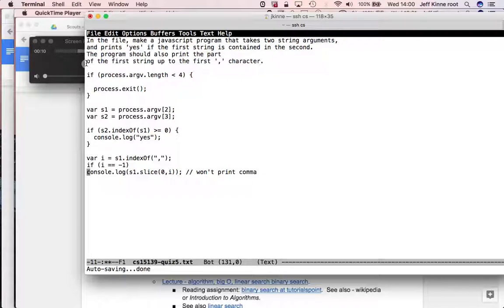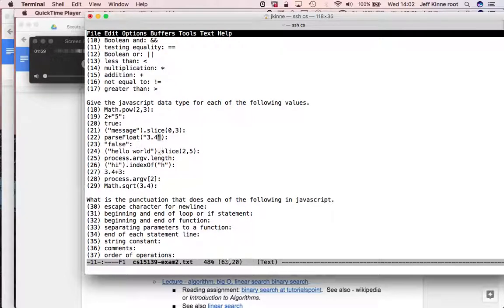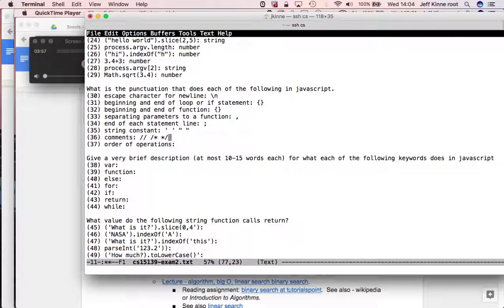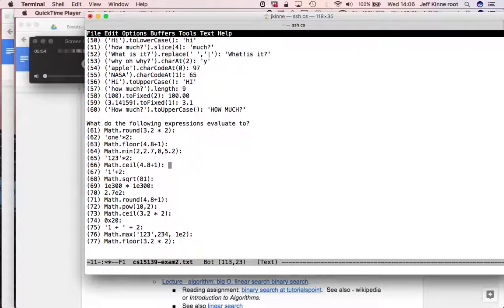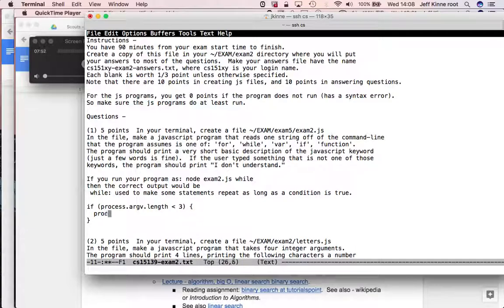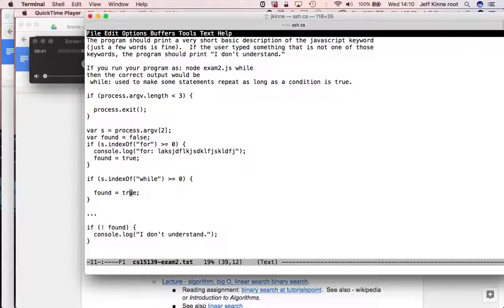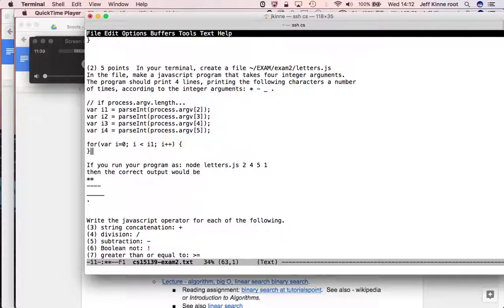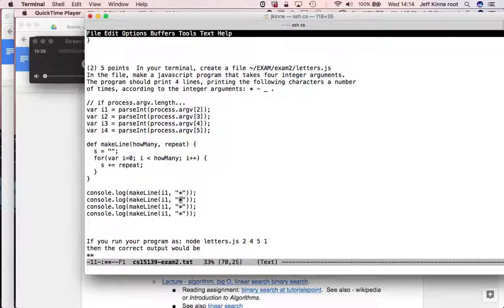CS 151 su2017 quiz5 and exam2 part 2